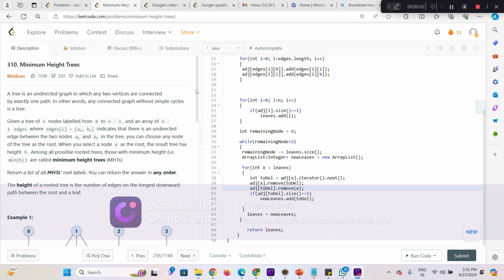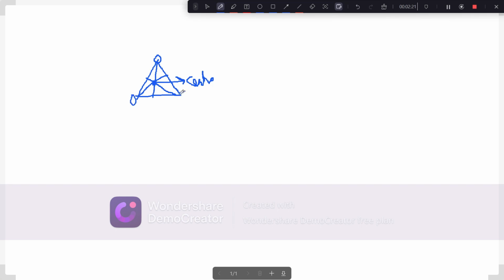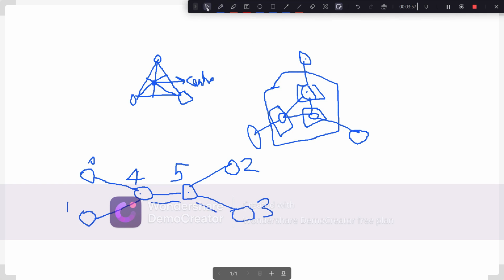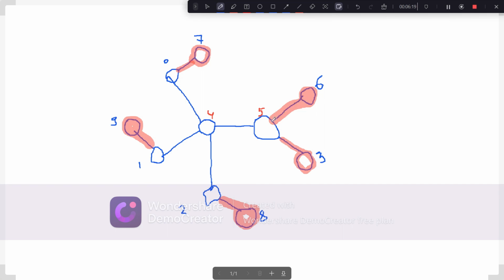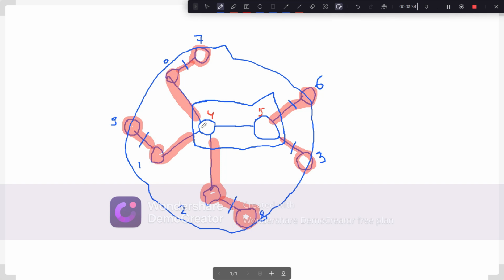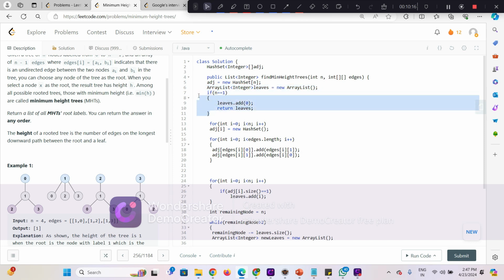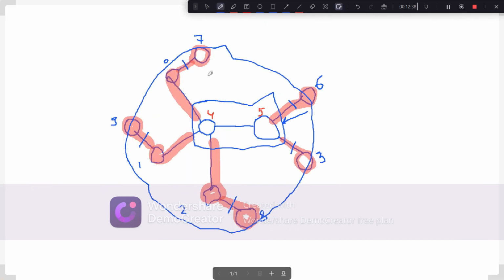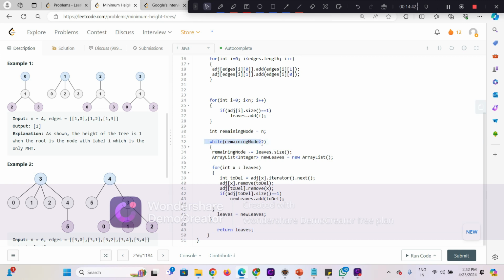Minimum Height Trees |Leetcode 310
This Video explain the intuition behind solving the problem of finding Minimum Height Trees using Topological sorting.